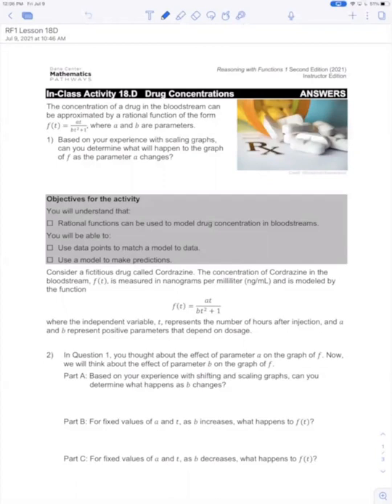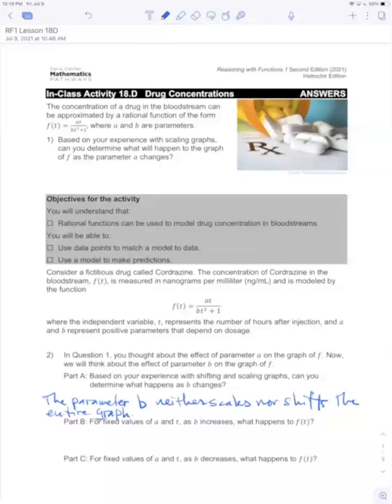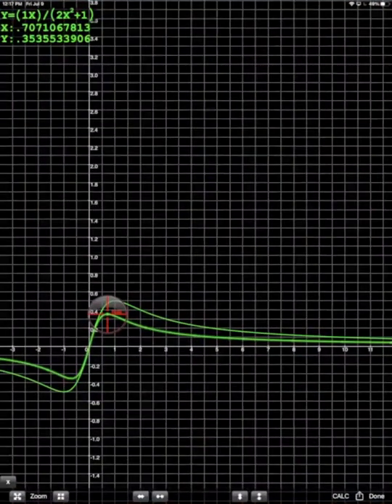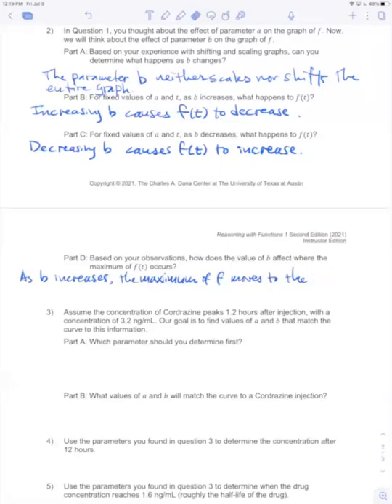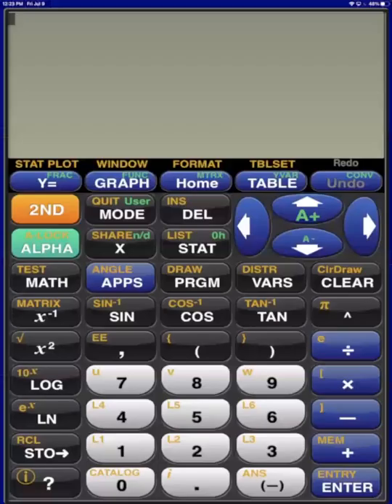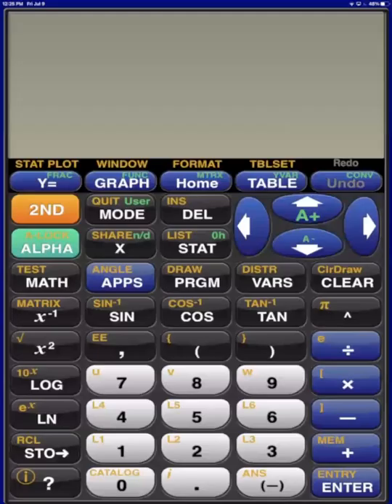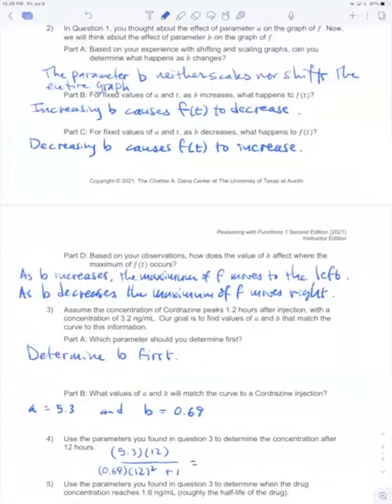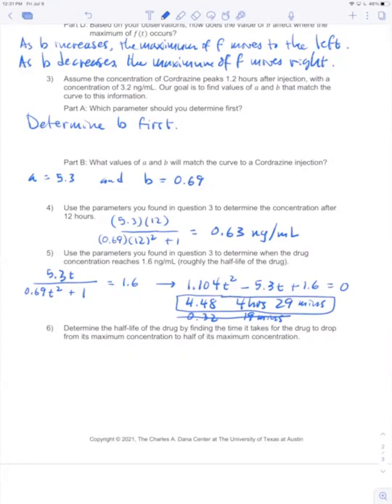MAT183 RF1 Lesson 18D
Drug Concentrations